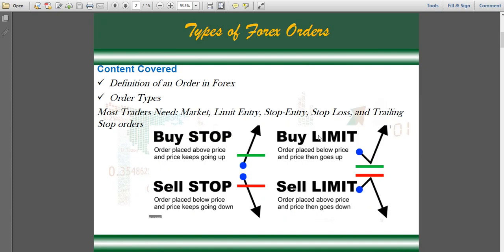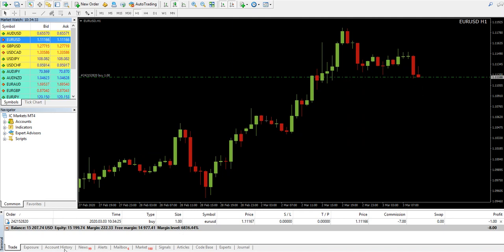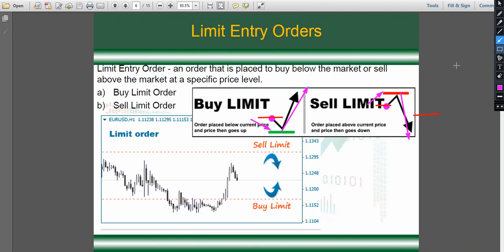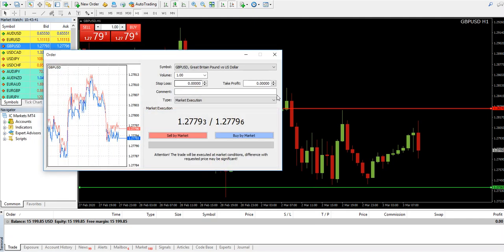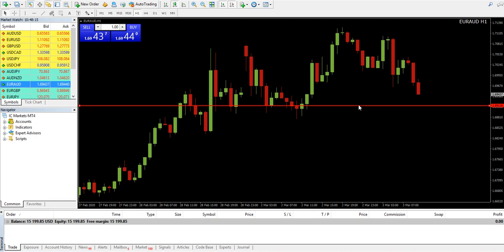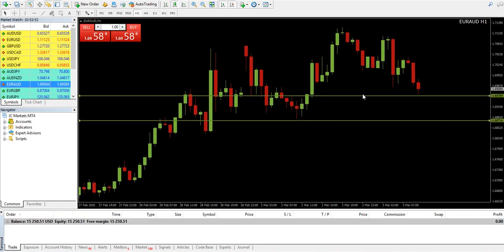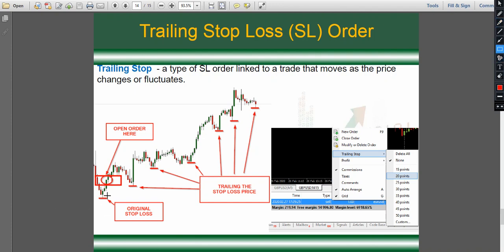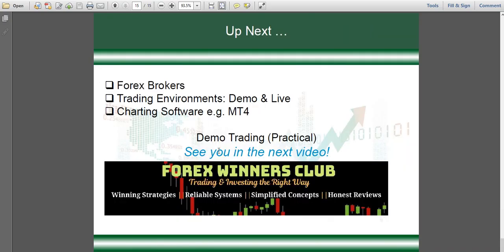Different Types of Orders in Forex [with Demo on MT4]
This video teaches you about the different types of Forex Orders that most (all) brokers support, and which, all traders need to be familiar with as they trade. 🔴 The demonstration of actual entry or execution of these orders is done using MT4 (MetaTrader 4). This is an important video.